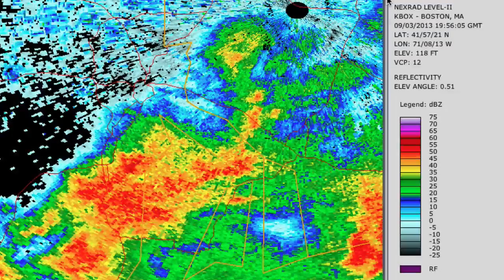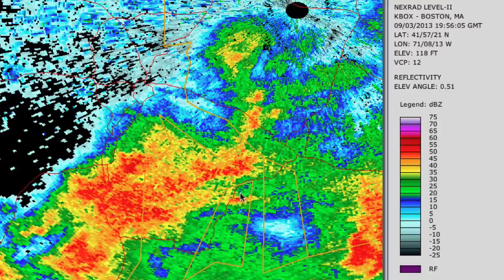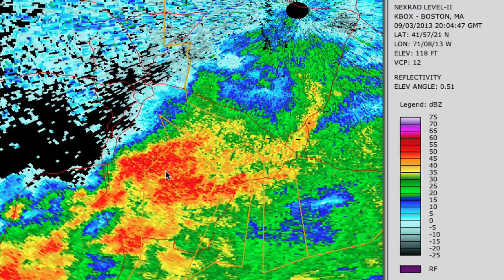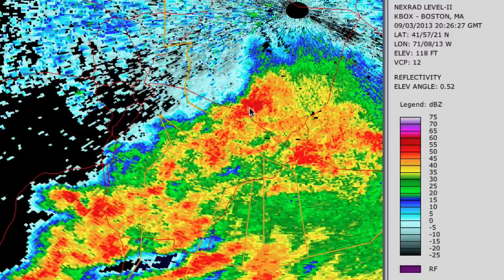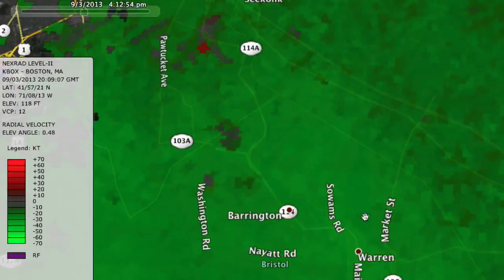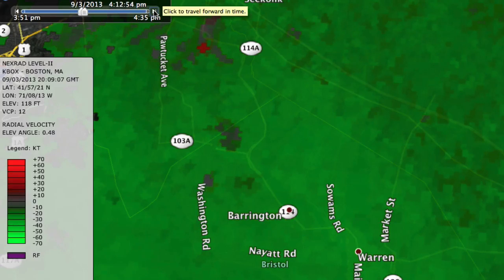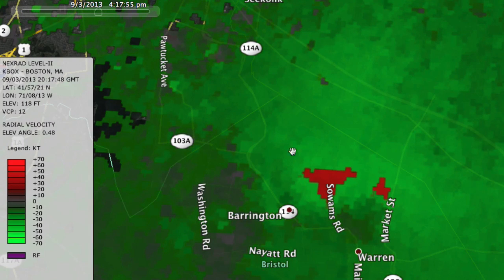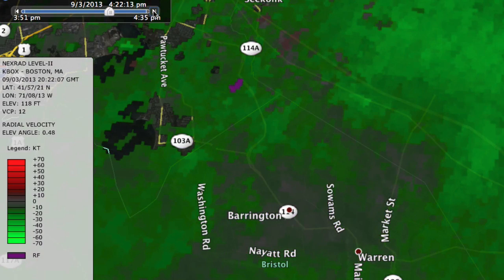Right Weather - Radar analysis of possible Warren, RI tornado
The severe thunderstorm that moved from the West Bay to the East Bay in RI just after 4 pm on Tuesday, September 3, 2013 may have produced a brief tornado in Barrington and/or Warren, RI. Residents reported a brief period of extremely intense wind and rain, and significant tree damage in parts of Barrington and Warren. Some of the greatest damage in Warren, RI was near Market Street. As you can see in the radar analysis video, that is where the radar picked up on a brief period of strong winds and rotation.